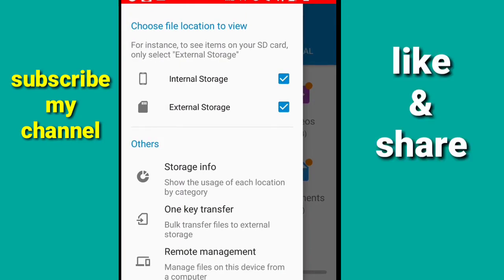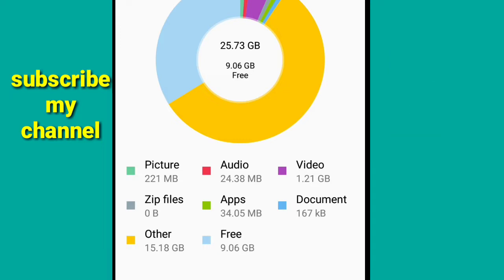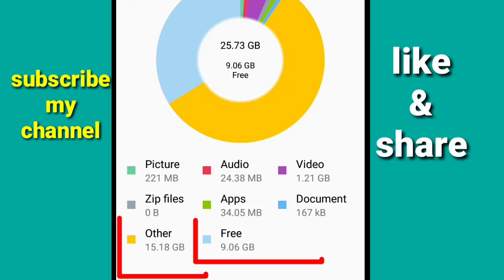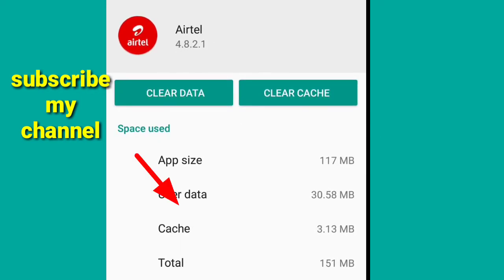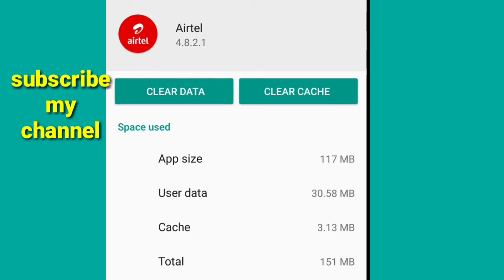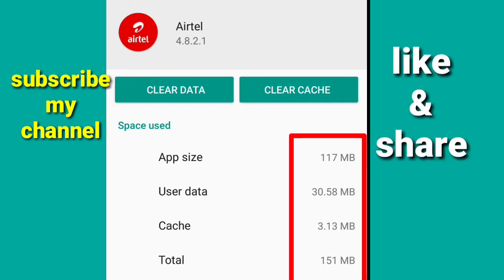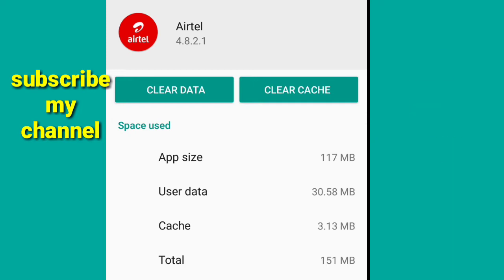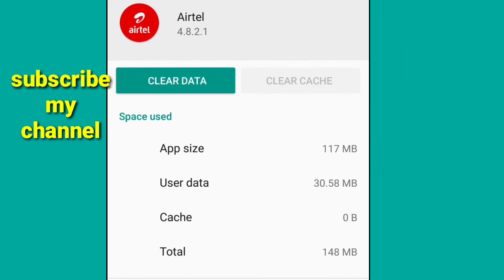How to manage the memory space | memory ৰ ঠাইখিনি কেনেকৈ খালি ৰাখিব পাৰি ,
এই পদ্ধতি ৰ সহায়ত memory  ৰ space খন খালি ৰাখিব পাৰি ।
তাৰ বাবে কোনো apps download কৰিব নালাগে ।

আপুনি মোক Facebook page (কি কেনে কেনেকৈ) ত লগ কৰিব পাৰে

The content shared is intended to inform and educate viewers. We do not promote, endorse, or advertise any specific app, software, or service mentioned in this video. Viewers are encouraged to make informed decisions and use the information responsibly in compliance with applicable laws.